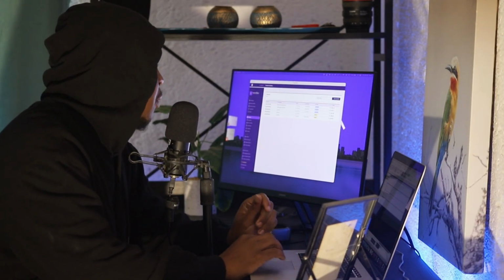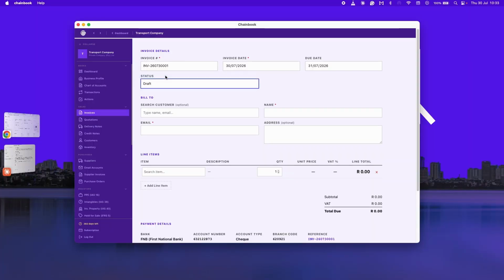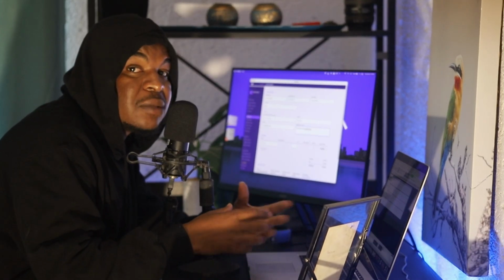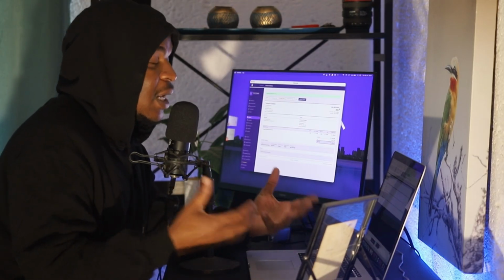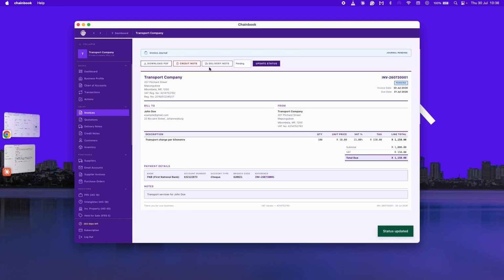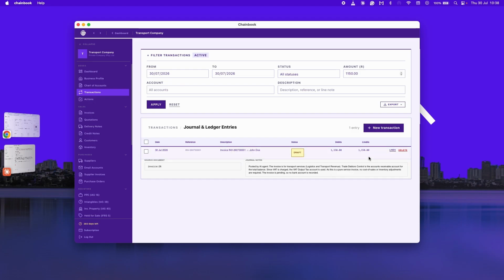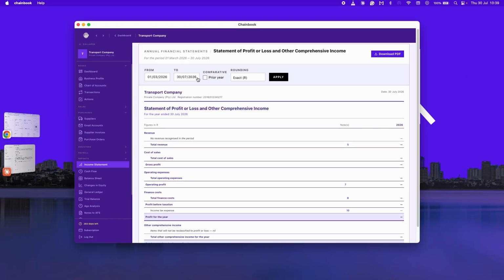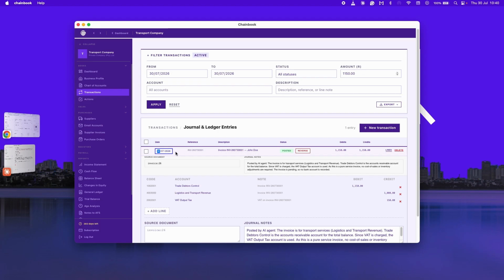Creating an Invoice : Introduction to Chainbook intelligence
Learn how to create an invoice in Chainbook Intelligence and automate your general ledger entries for faster accounting workflows.

This demonstration walks you through the practical steps of generating professional invoices within the Chainbook Intelligence platform. We use a transport company example to show exactly how the system handles the data entry process from start to finish.

By following this workflow, you will see how Chainbook Intelligence automatically posts general ledger entries immediately upon invoice creation. This eliminates manual accounting work and ensures your financial records remain accurate without extra effort. Whether you are managing transport logistics or general business invoicing, this guide simplifies your daily bookkeeping tasks.